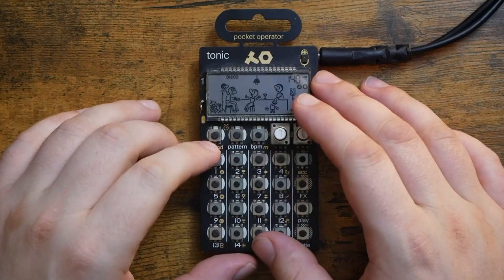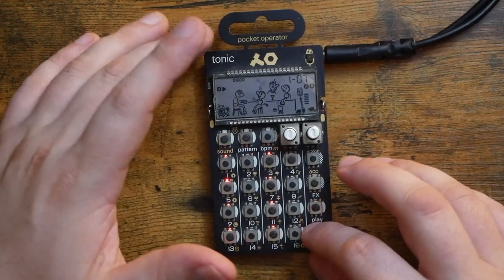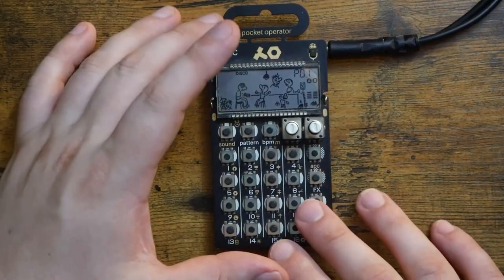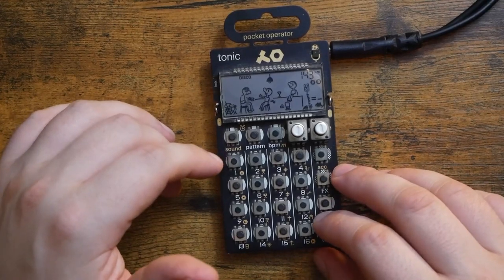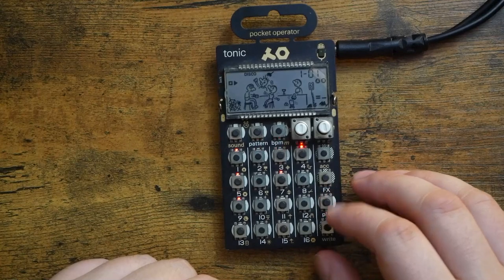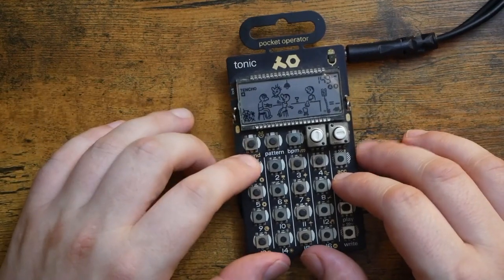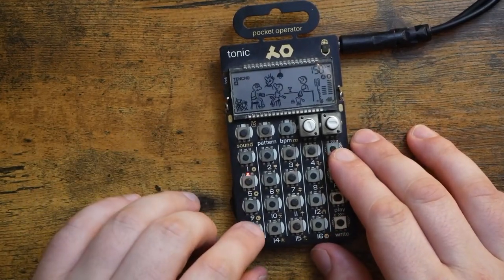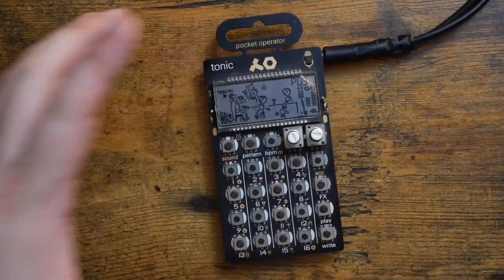Easy Snare Drum Sequencing Tip!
Today I've got an easy snare drum sequencing tip that you can implement on any song, with any drum part! The three most important parts of a sequenced drum part are arguably the kick, the hats/cymbals, and the snare drum. Of those three, the snare is often what provides the sense of power and stabilization, since it's usually hitting on beats two and four. So the tip is simply to not immediately give the snare drum to the listener! Make them wait for it, so you can bring it in at the most impactful moment possible! Let me know if the time helps, and enjoy the video :)

Teenage Engineering PO-32 Tonic
Zoom Livetrak L-12 (audio recorder)